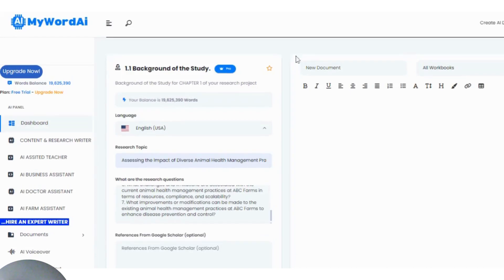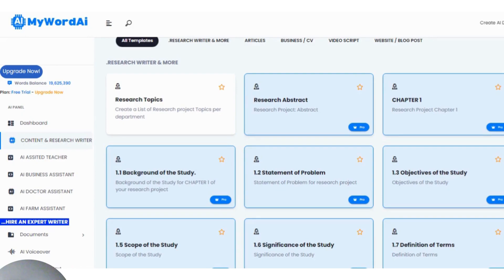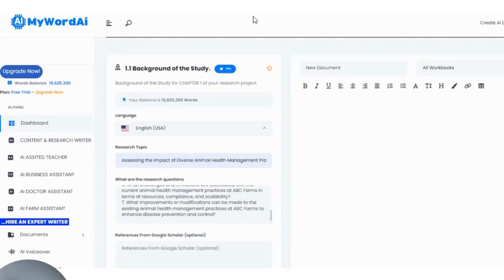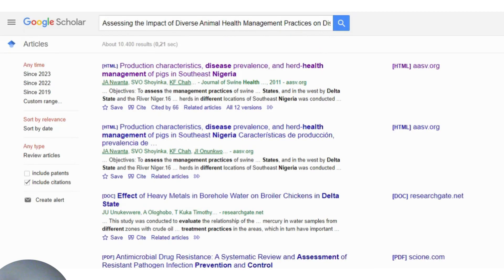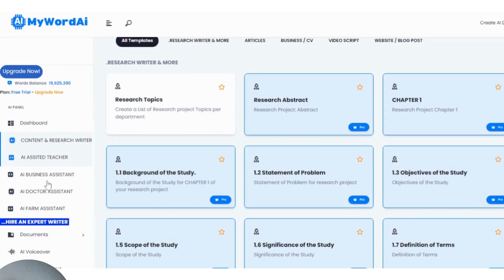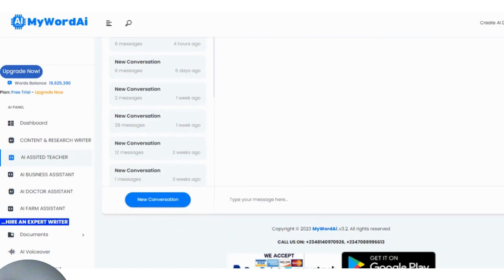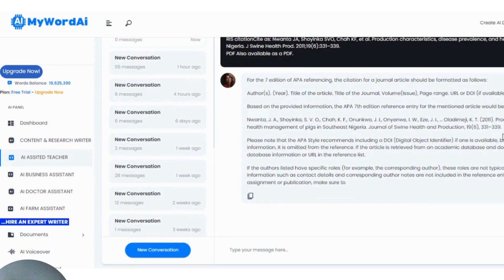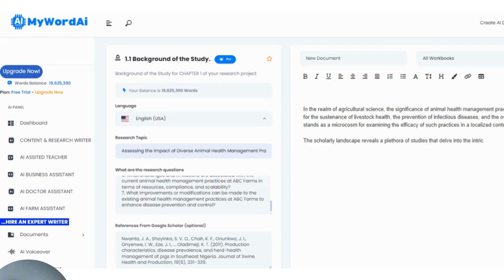Research referencing tool | Ai referencing | AI auto referencing | references for research paper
you struggling with the intricacies of  referencing in your research papers? Do you find yourself spending countless hours on citation and referencing tasks? Look no further! Our latest video is a treasure trove of knowledge for students, researchers, and academics who aim to perfect their referencing skills with the help of cutting-edge AI technology.

In this detailed tutorial, we delve into the world of academic referencing, providing you with a clear understanding of what referencing is and and how to do auto referencing for your research paper using google scholar and mywordai.com ai research tool. We'll guide you through the process of in-text citation and the construction of a flawless reference list, ensuring that your work adheres to the stringent standards of any referencing style.

But that's not all – we also introduce you to the two best AI tools for auto-referencing. We will show you how to get accurate referencing for your research paper from any year range and how to automatically convert them to the refercing style of your choice such as APA, MLA, Chicago, havard and more. These powerful platforms will revolutionize the way you compile academic references, saving you time and reducing the risk of errors. Whether you're a seasoned researcher or a first-year student, these AI solutions are designed to streamline your workflow and enhance the quality of your research.

We'll walk you through practical demonstrations, including:
- How to use MyWordAi.com for Ai auto referencing and research writing
- Leveraging Google Scholar for APA reference generation
- Tips and tricks for integrating AI tools into your research process

By the end of this video, you'll be equipped with the knowledge to utilize AI for auto-generating academic references, allowing you to focus on the content that truly matters. Say goodbye to the frustration of manual referencing and embrace the future of research with confidence.

Don't let referencing challenges hold back your academic potential. Click play now and step into a world where technology meets research excellence.

APA Referencing, Research Skills, AI Referencing Tools, Google Scholar, Research Paper, Academic Writing , Citation Guide, Auto Referencing